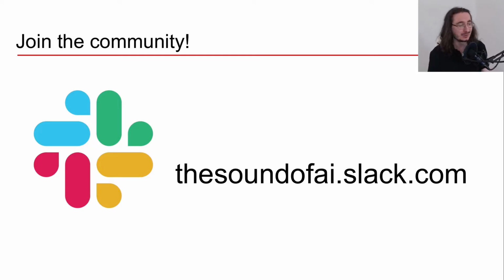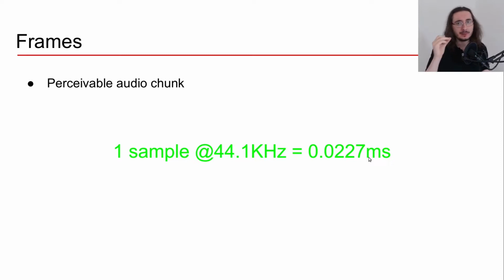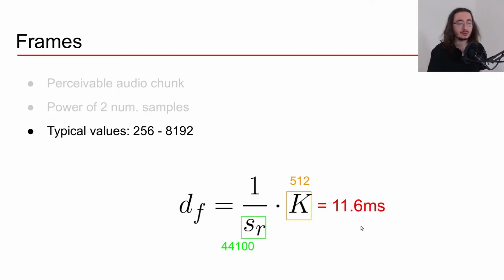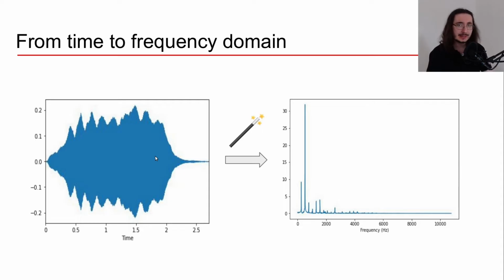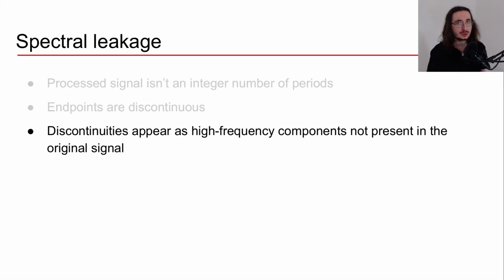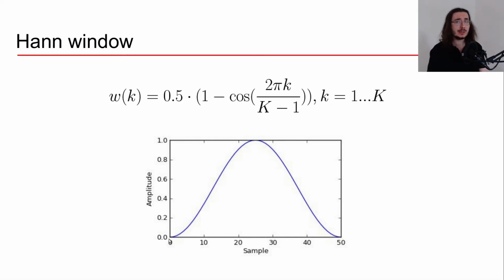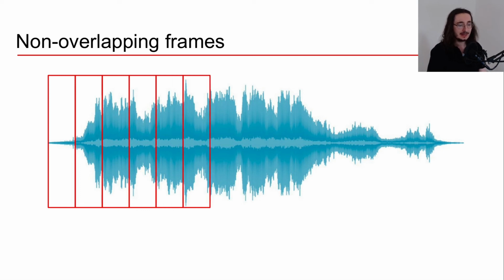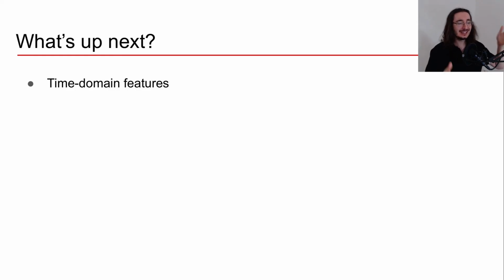How to Extract Audio Features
Learn what are the necessary steps to extract acoustic features from audio signals, both in the time and frequency domains. I also explain key audio processing concepts like spectral leakage, windowing, frames, and hop length.